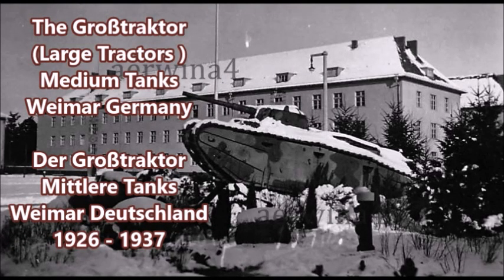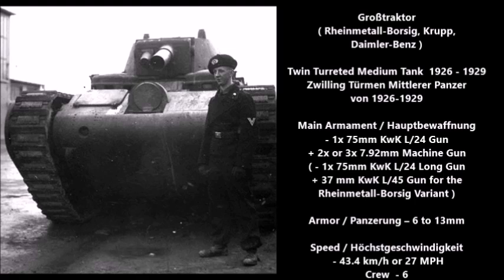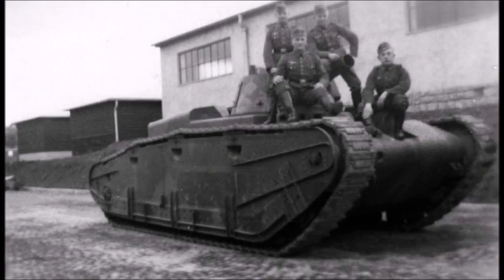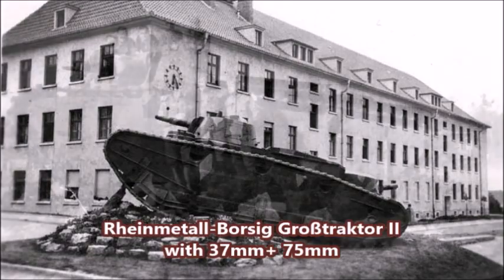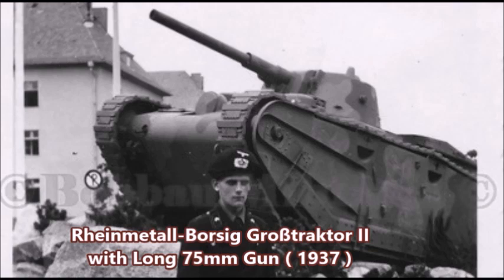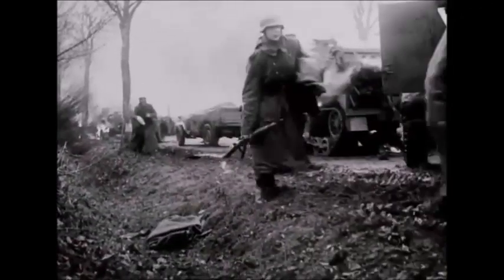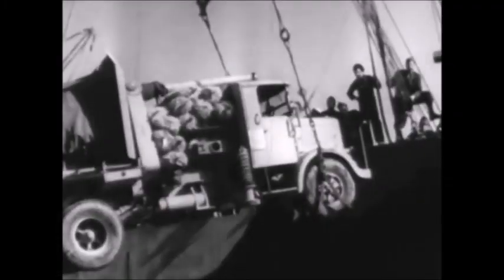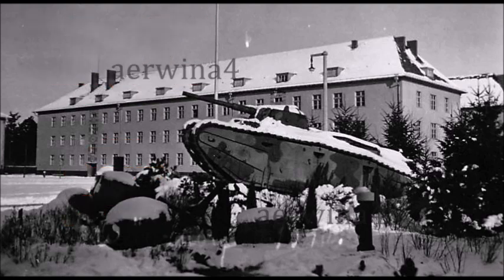The Grosstraktor Tanks ( Weimar Germany )